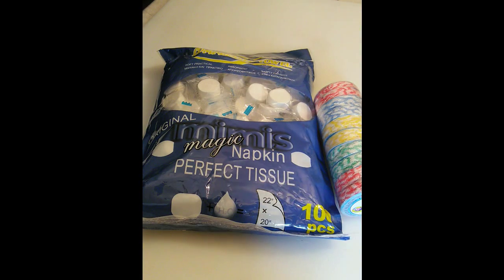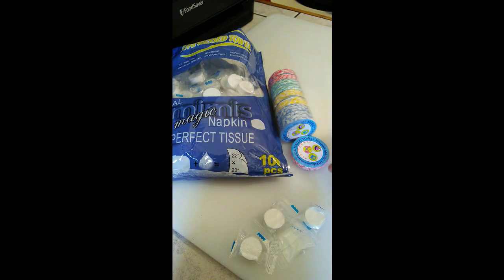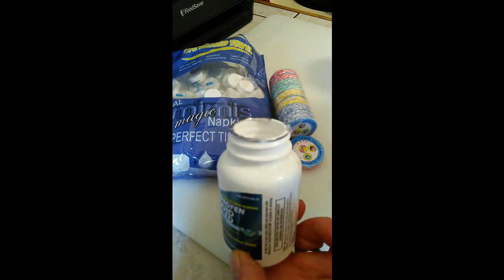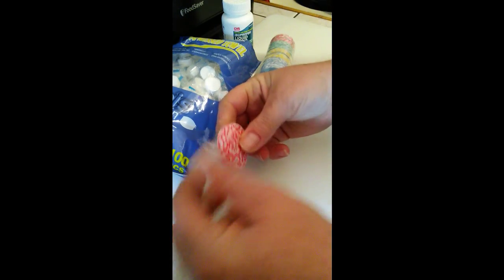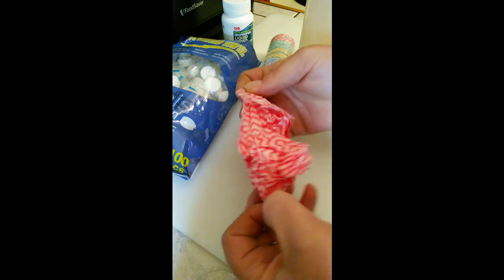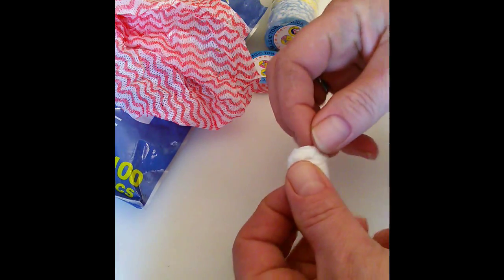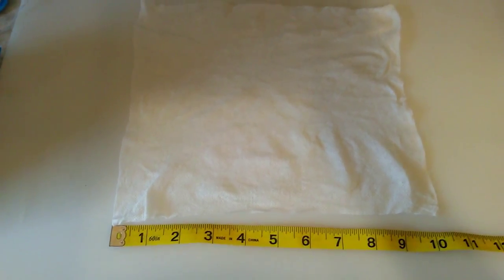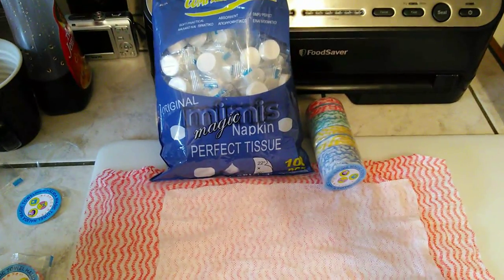Smallest towel ever😀!! Magic towel and napkin for the prepper in all of us!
A little idea for the preppers, backpackers or hikers out there. Heck, anyone can keep these on hand (just in case!)